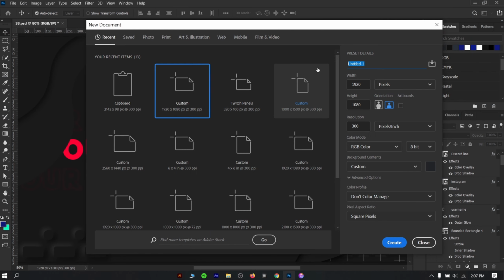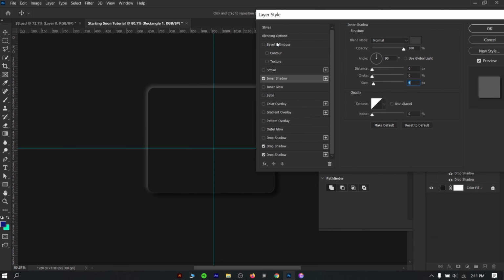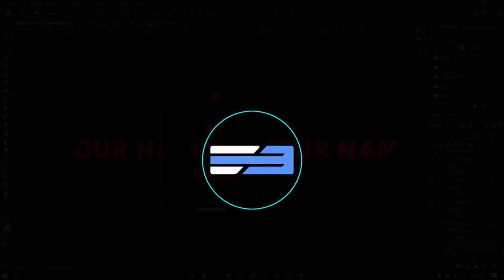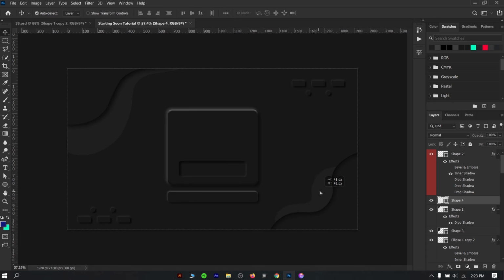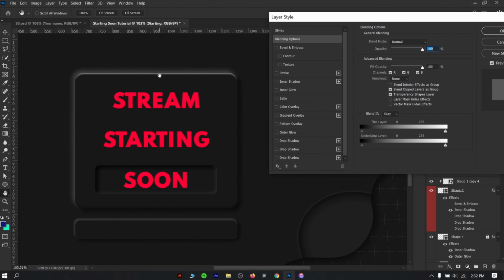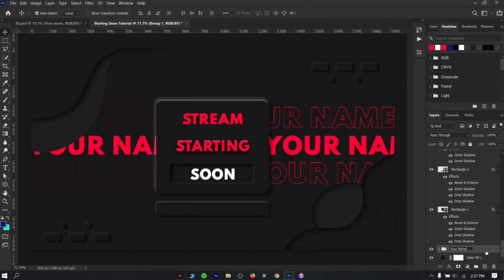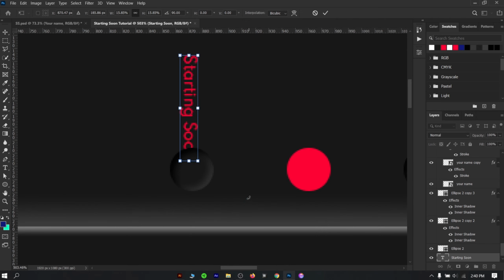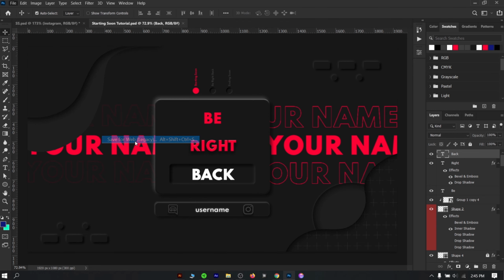How to make Soft Stream Starting Soon screen | Beginner Photoshop Tutorial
If you want to make a Soft and Clean Looking Stream Starting Soon screen in the easiest way within photoshop, this detailed video will help you 🤟🏼 .

In this video, I have shown, how to make a clean and soft looking stream starting soon screen in photoshop in a detailed way.

It's a beginner tutorial, filled with rich and pro lvl tips and tricks. 🙄

📝 Shortcut key's Cheat Sheet used in this video:-
Alt for PC 💻 & Option for Mac 🍎
〰️ Alt + Mouse Movement = Duplicate
〰️ CTRL + J = Duplicate
〰️ CTRL + E = Merge (Select all the layers you want to merge/in one layer then hit the shortcut key)

📒 My best YouTube Playlist for Free Design, Animation Assets for Creators, Streamers:-

🎶 Music I use in every video - Great for Content Creators. Currently, they are offering lifetime licenses for a limited time, only 53$ 🎉

🌈 SUPPORT YOUR BUDDY
Thanks a lot if you do :)

💪🏻Check Out These Awesome Products/Items That I use Personally every day and made by great creators.👍🏻
▶️ Total 4000 best Clean transitions Pack for After effects
▶️ Online Photoshop for the beginner. Make any designs with just drag and drop
▶️ Make a Premade gaming Logo or designs. Unlimited creative downloads at a cheaper price.

🔸 I hope you will love this small tutorial video. If you loved it pls give me a SUB on my Youtube Channel, it will make my day and I stay motivated to make these designs for free

📝 This Stream starting soon screen is compatible with any software and platform. you can turn this stream starting soon screen into be right back stream screen as well. Just change the text and you are good to go.

*Handpicked Video: "Easiest way to create Custom Stinger Transition with logo in After Effects 2022"